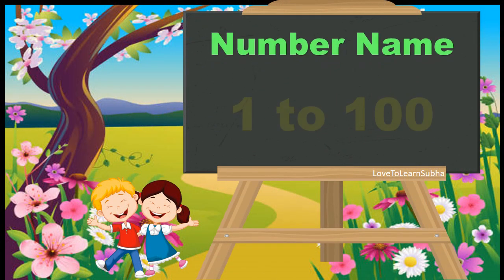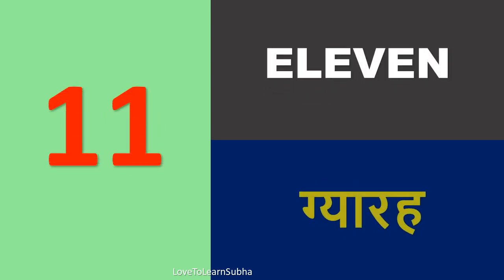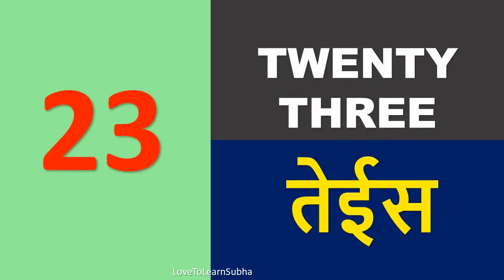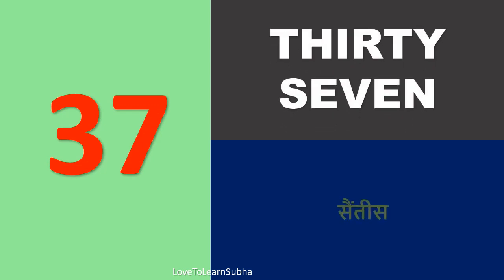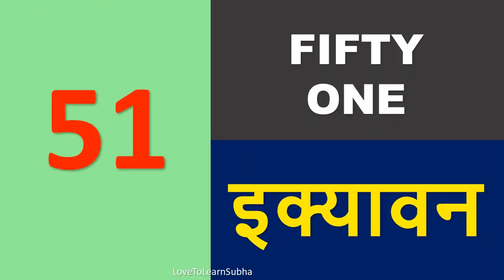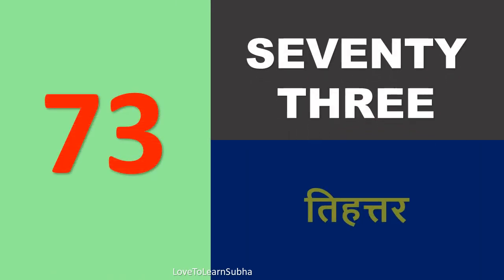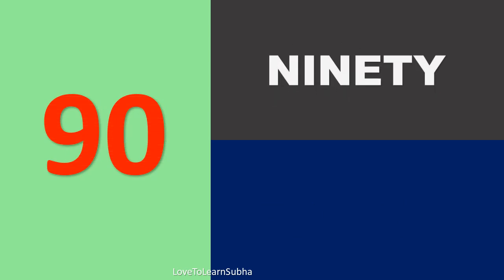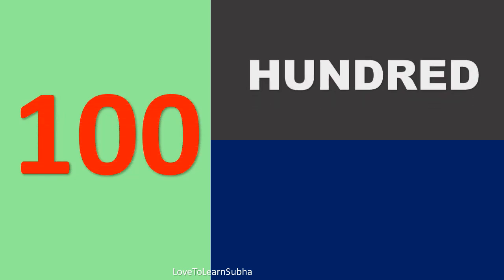Number Name In Hindi 1 To 100|Number Names 1 To 100|गिनती 1 से 100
This includes about learning the number name from 1 to 100 in English and Hindi for easy understanding of kids.

This one is from LoveToLearn-"Maths Zone"

number name in hindi
hindi me number names 1 to 100
hindi number names 1-100
number name in hindi and english
counting numbers 1-100
counting numbers
counting numbers name
counting numbers in hindi
hindi ginti
hindi ginti 1 to 100
hindi ginti 1 se 100 tak
hindi numbers 1 to 100
hindi number names
hindi number names 1 to 100
गिनती 1 से 100 तक
गिनती 1 से 100 तक हिंदी में
गिनती 1 से 100 तक की
हिंदी गिनती 1 से 100 तक
गिनती 1 से 100
counting numbers for kids
counting numbers 1 to 100 in hindi
hindi mein ginti 1 se lekar 100 tak
counting in hindi for class 1 and ukg kids
1-100 hindi1-100 hindi ginti
1-100 hindi counting1-100 hindi numbers
1 to 100 in hindi and english
ek se sau tak ginti english mein
ek se das tak ginti
ek se das tak ginti in hindi
ginti 1 to 100 in hindi
hindi numbers
hindi counting 1 to 100
hindi ginti 1 to 100 rhymes
hindi english numbers 1 100
1 se 100 tak
numbers
number names
number names 1-100 for kindergarten
counting
1 to 100
one to hundred
learn number name
hindi number names 1-10

maths
maths number names
1 to 100 tak
1 to 100 numbers
1 to 100 number name
1 to 100 numbers for kids
1 to 100 numbers in hindi
maths numbers
maths
Maths basics
Basic Maths
maths basic

educational videos
premath concept
pre math concepts
Maths basics
kids videos for kids
kids songs
kids
kids learning
kids learning videos
kids learning